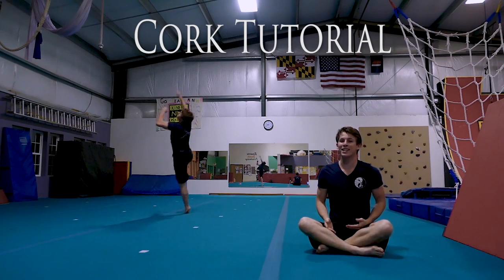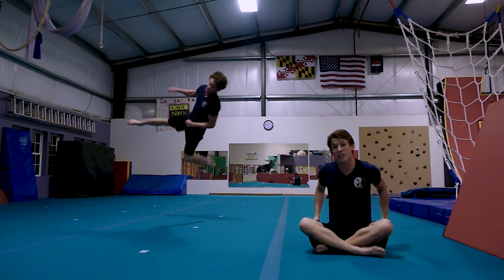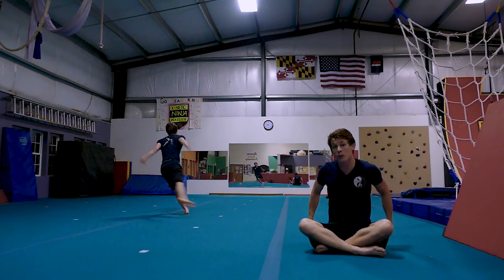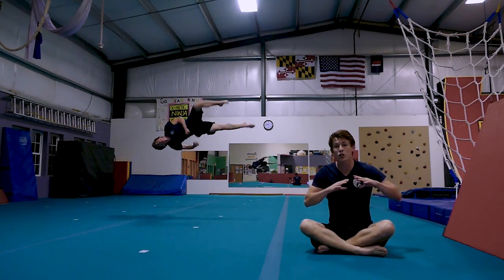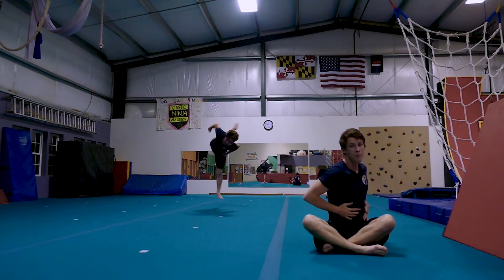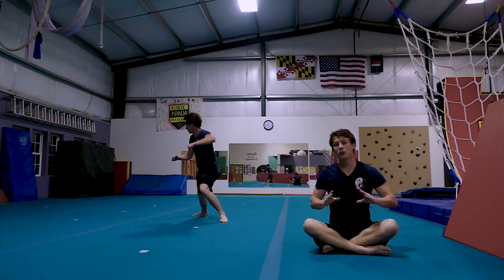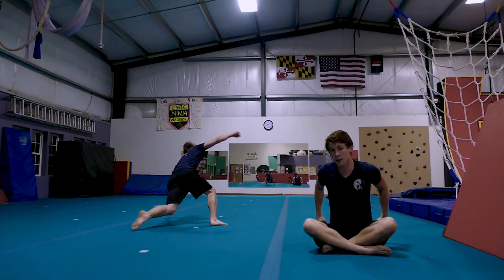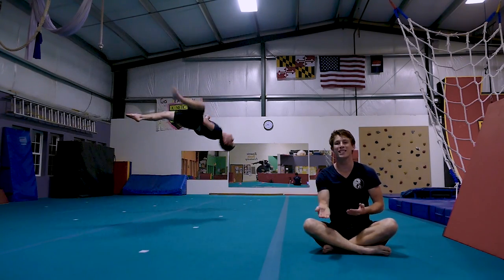Cork Tutorial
❤ The Team Behind The Dream:
-Willson Wallace
-Ruth Wang
-Brendan Morrison